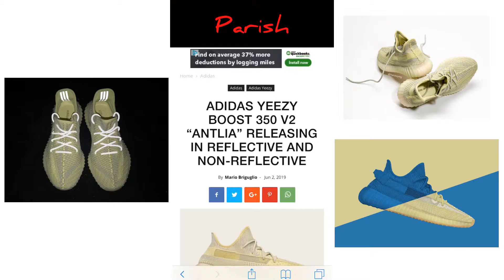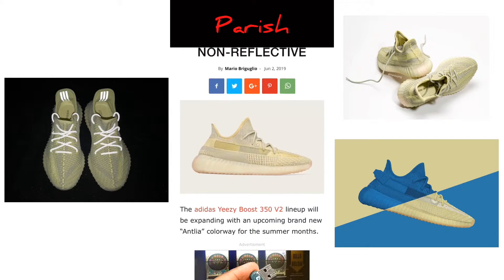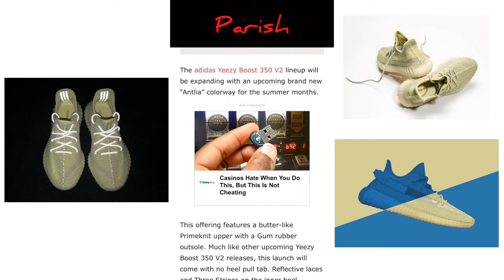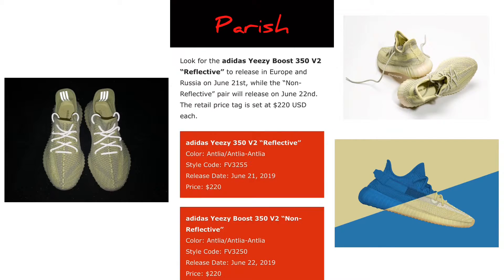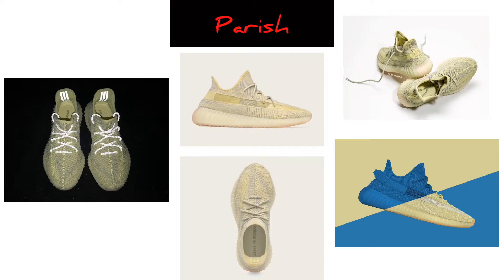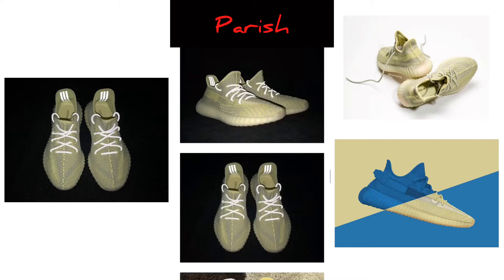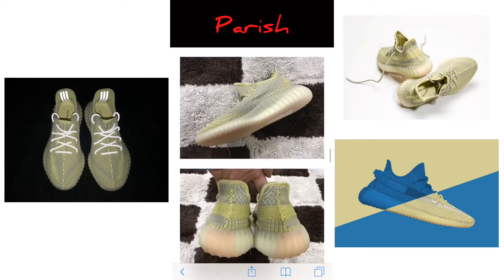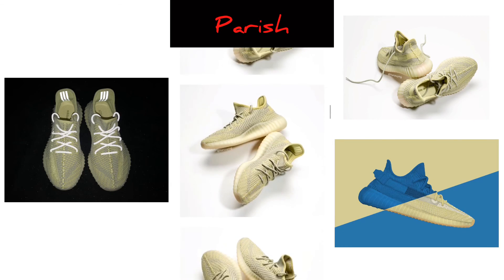ADIDAS YEEZY BOOST 350 V2 “ANTILA” THOUGHTS & REFLECTIVE DETAILS (MUST SEE) !!!